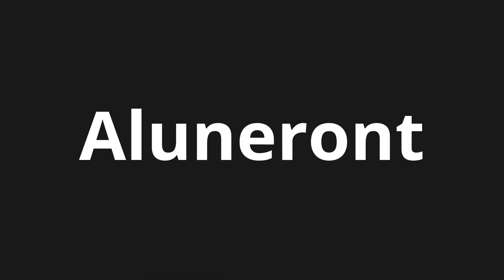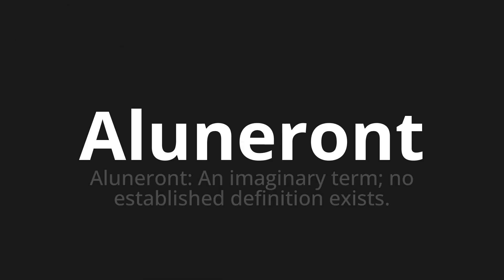How to pronounce Aluneront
Master the Pronunciation of 'Aluneront Which Means will alune' - which means : Allene will: An Imaginary Term;No establishment DEFINITION EXISTS. 📝 with @BaguettePronunciation 🎓🗣️ - [Your Guide to French]

Learn to pronounce 'Aluneront' perfectly in French with our easy and engaging tutorial by @BaguettePronunciation! 📖📽️ In this comprehensive video, we provide you with native speaker examples 🗣️👂 and phonetic breakdowns 🎵 to ensure you get the pronunciation just right.

How to say Will ally in French